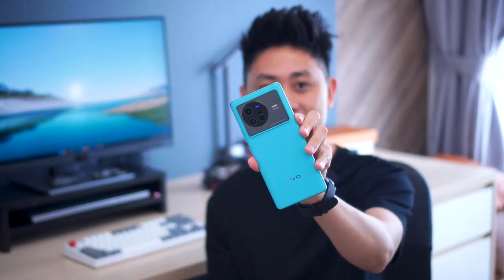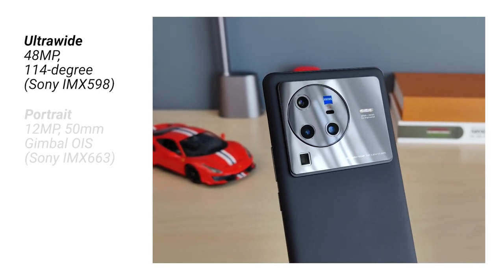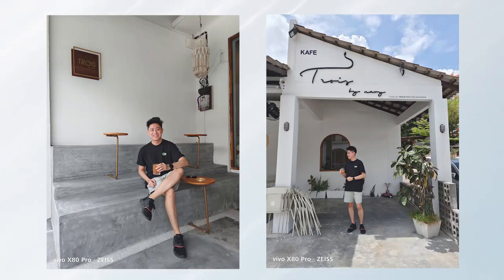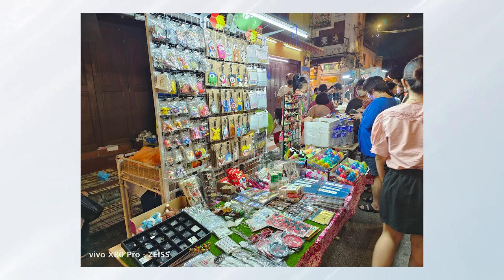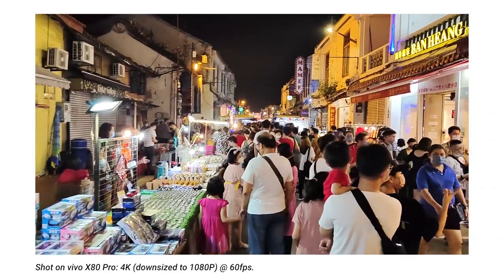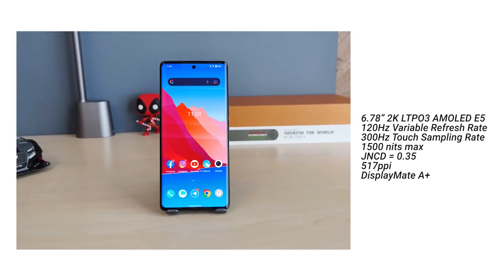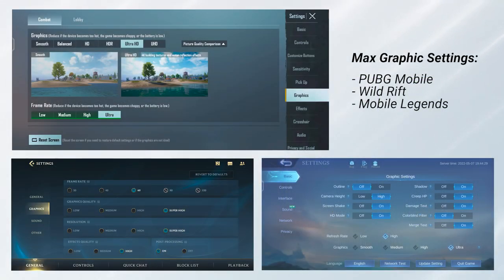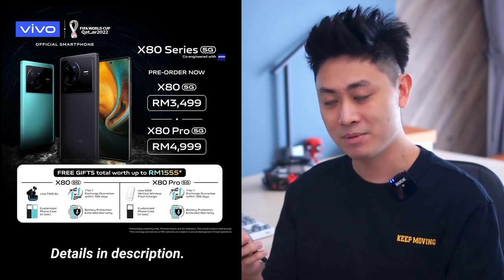VIVO X80 Pro Global Review: NEXT LEVEL Smartphone Photography?!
This is my review of the VIVO X80 Pro that just landed here in Malaysia. Note that this is the Global variant that runs on FunTouch OS and NOT the China version.

0:00 - Intro & Price
0:53 - Camera Updates
1:53 - ZEISS T* Coating
2:37 - Daytime Photography
3:31 - Night Photography
4:21 - Daytime Video Test
5:50 - Night Video Test
6:42 - Display
7:45 - Performance
8:38 - Battery & Charging
9:03 - Design
9:23 - Final Thoughts